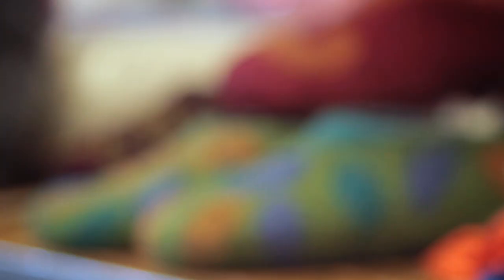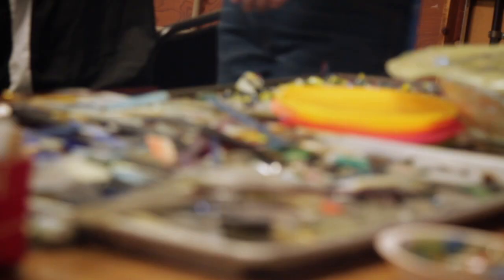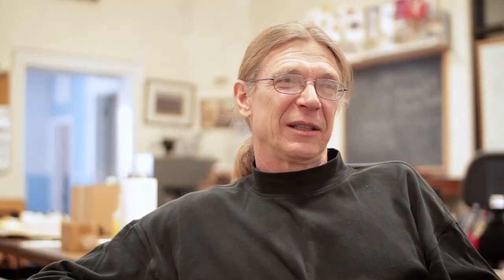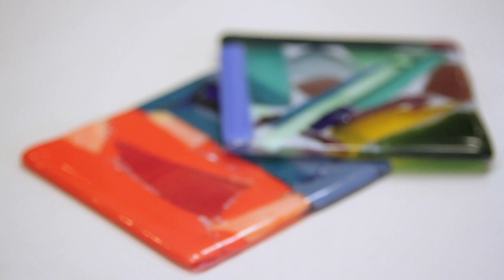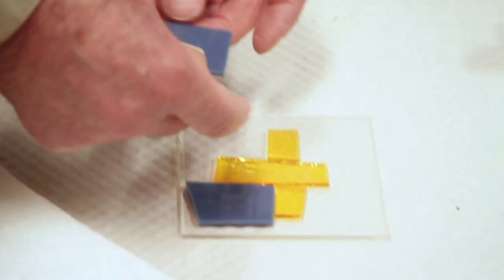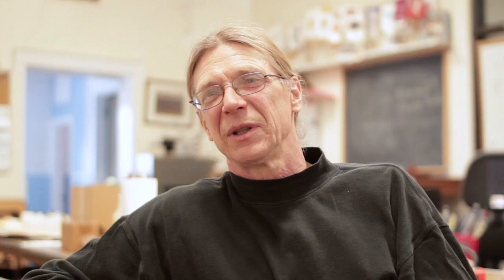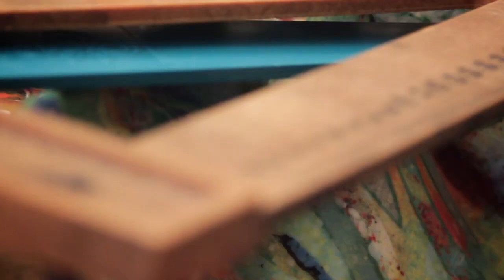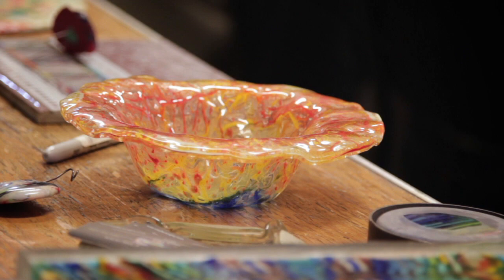A Year of Swedish Handcraft: Glass.mp4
"A Year of Swedish Slöjd (Handcraft)" at the American Swedish Institute is a multi-dimensional project funded in part by the Minnesota State Arts Board through a Folk and Traditional Arts grant. In a series of youth and adult workshops, participants worked together with guest artists from throughout Minnesota, creating beautiful and functional objects out of ceramic tile, wood, birch bark, glass, wire, wheat, and felted wool.

This activity is made possible in part by a grant provided by the
Minnesota State Arts Board, through an appropriation by the Minnesota
State Legislature from the Minnesota arts and cultural heritage fund
with money from the vote of the people of Minnesota on November 4,
2008.